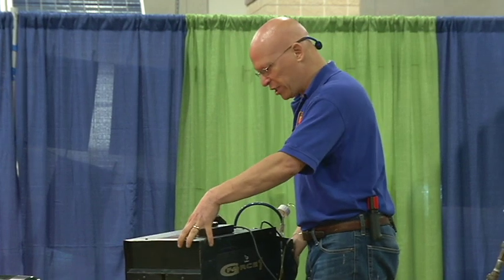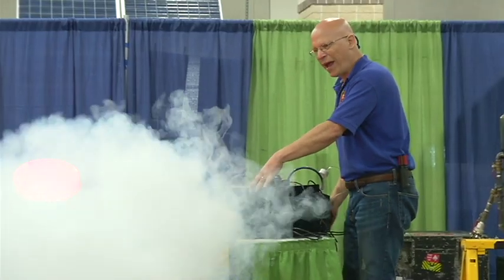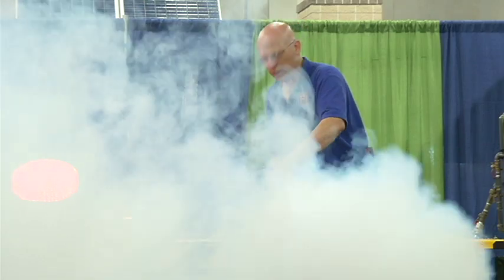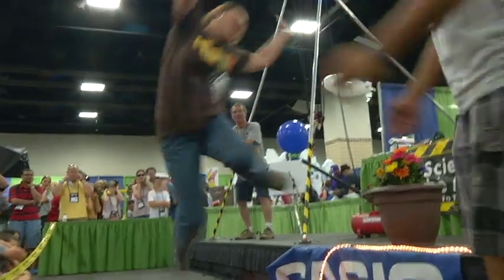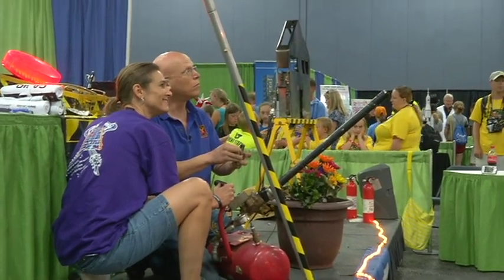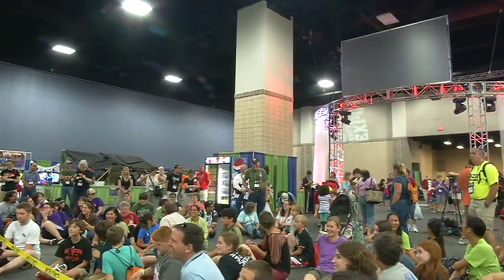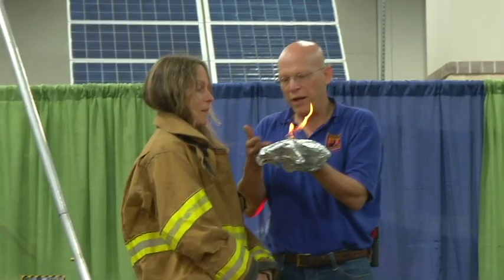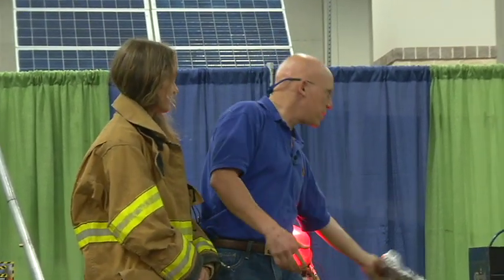Steve Wolf Interviewed at Destination Imagination Global Finals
Steve Wolf  --  President at Science in the Movies, President at Wolf Stuntworks, Inc., Stunt Scientist

"DI participants are so engaged.  They're not afraid.   They want to try things that are new, as do the parents. It's just an incredible electric atmosphere. Participants today need to learn with their hands.  They don't learn by listening to a Power Point or having somebody speak at them.  They need to be involved in their education, which is what Destination Imagination does."